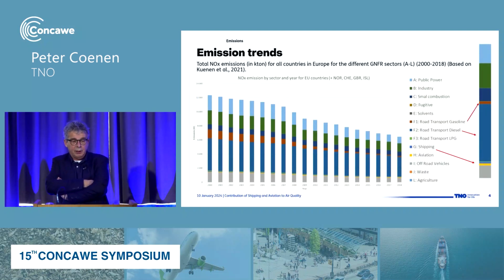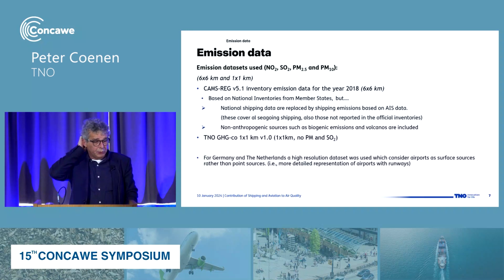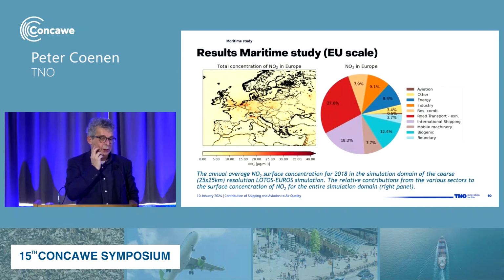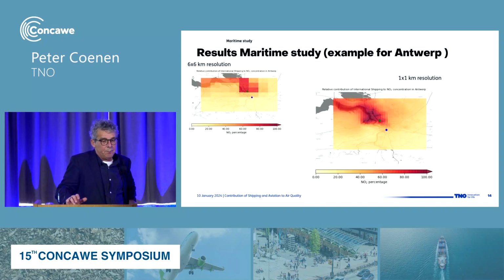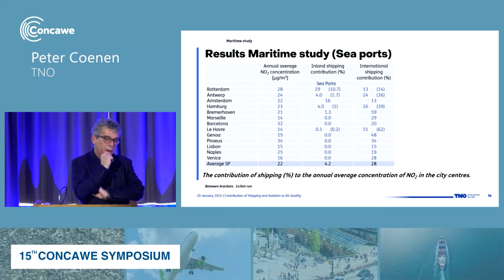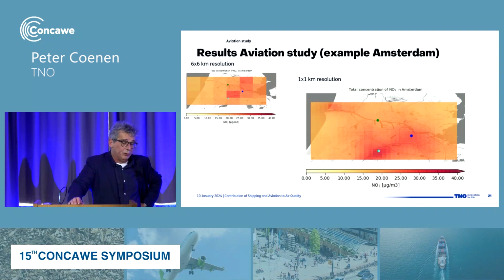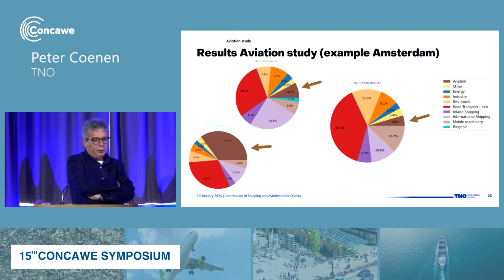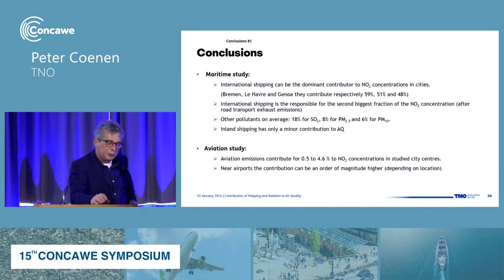P. Coenen: Contribution of shipping and aviation to air quality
Session 4 of the 15th Concawe Symposium took place online on the 10th of January 2024.

Peter Coenen of TNO, presented "Contribution of shipping and aviation to air quality" in Session 4: Source Apportionment & Modelling: The right way to address the Air Quality issue.